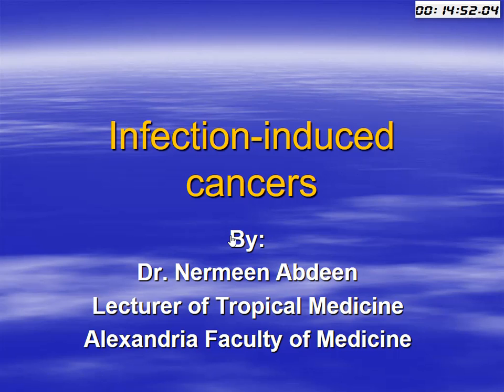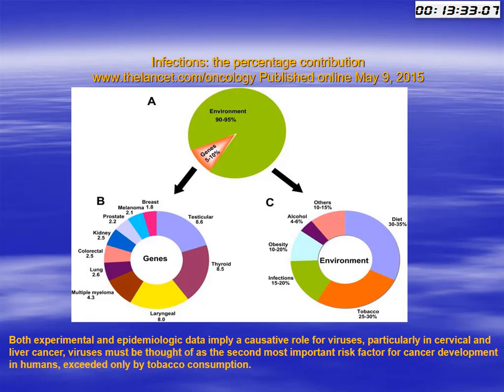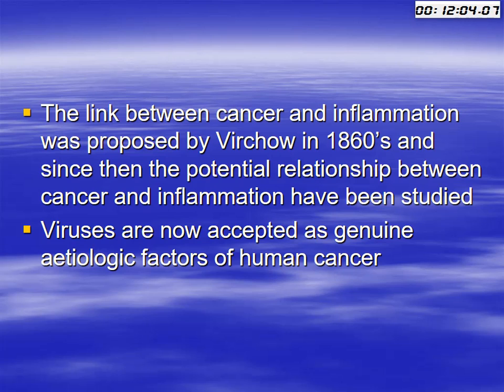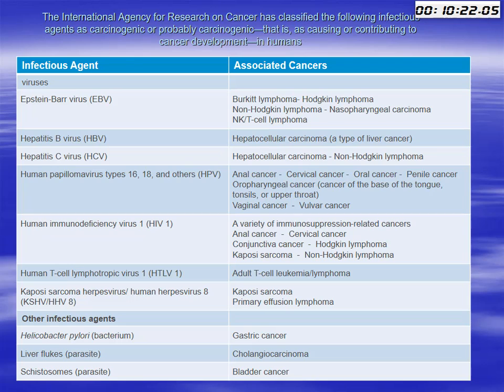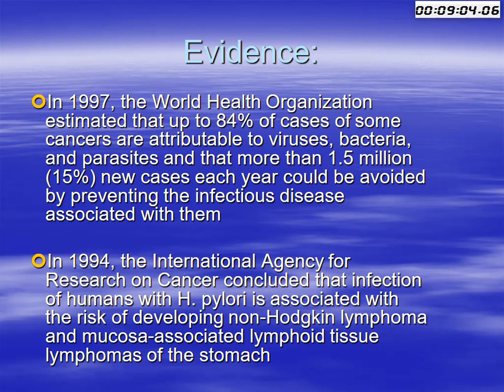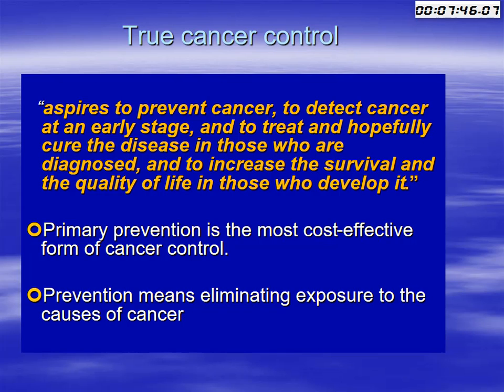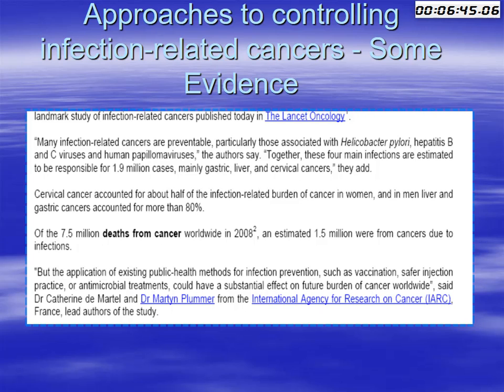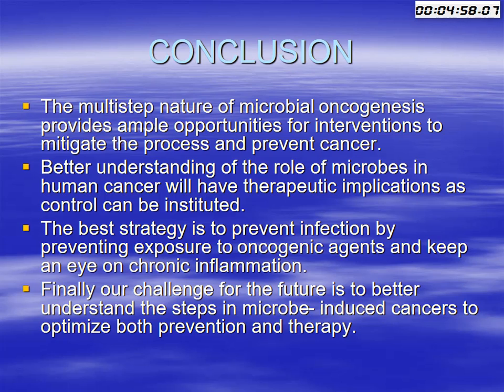Infection-induced cancers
By:
Dr. Nermeen Abdeen
Lecturer of Tropical Medicine
Alexandria Faculty of Medicine